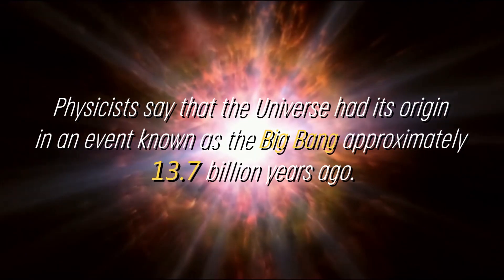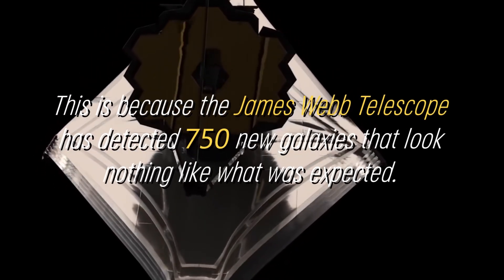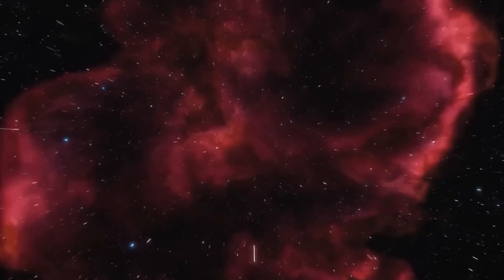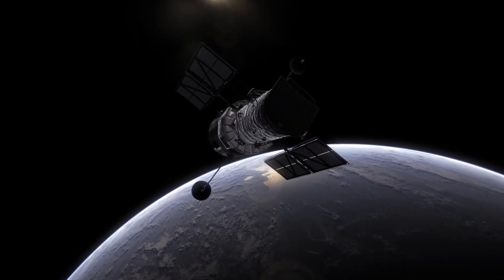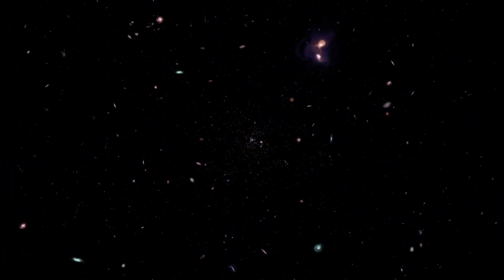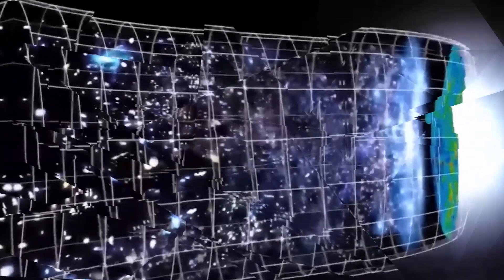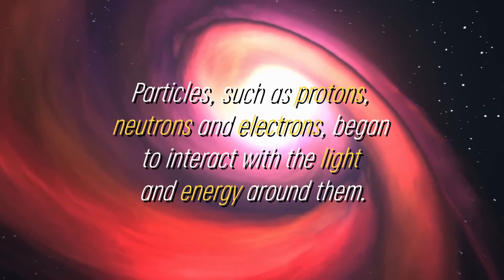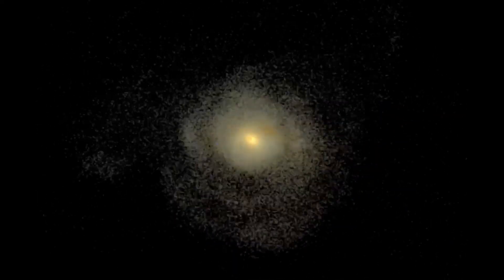James Webb Telescope Just Detected 750 Galaxies Beyond the Observable Universe